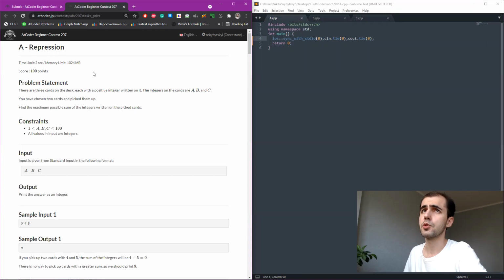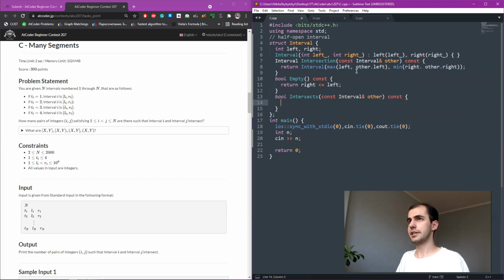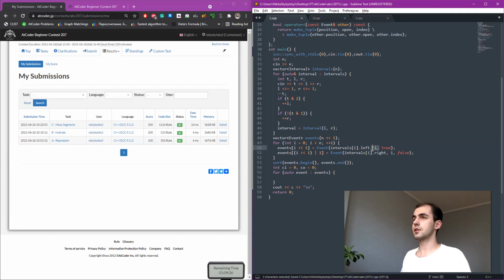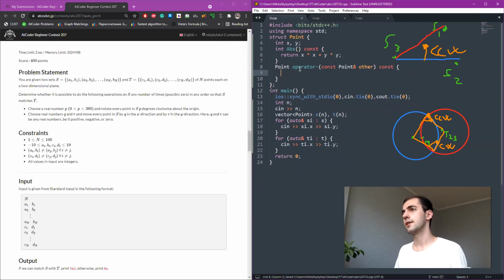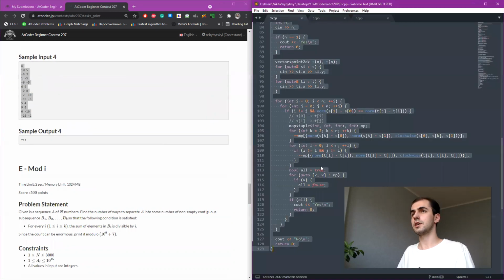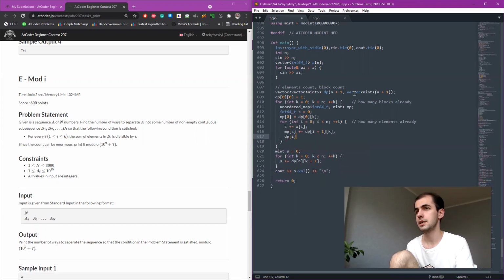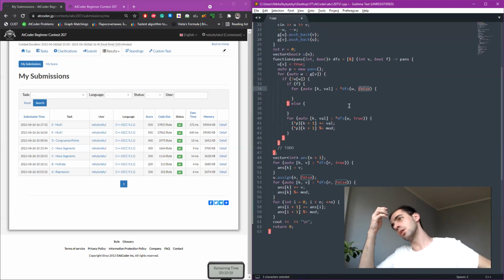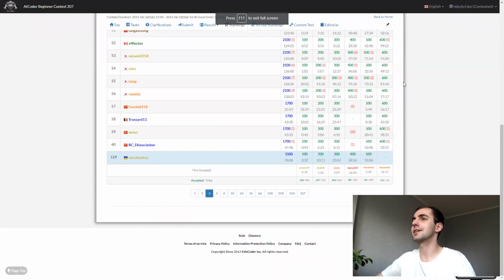AtCoder Beginner Contest 207 Screencast [A-E]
reminds me a lot of ABC 191

A. Repression - 0:00
B. Hydrate - 3:45
C. Many Segments O(n^2) - 10:30
C. Many Segments O(n log n) - 25:15
D. Congruence Points - 33:45
E. Mod i (using AtCoder library) - 59:15
Thinking about F - 1:16:15
Explanation of E - 1:37:45